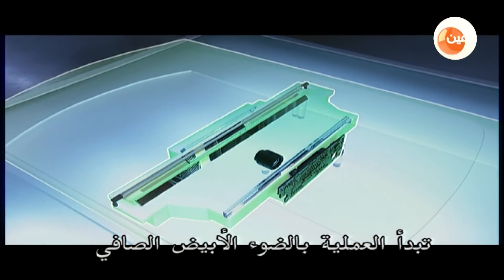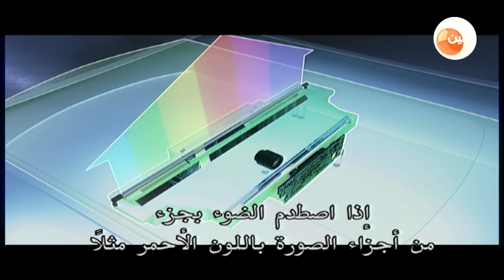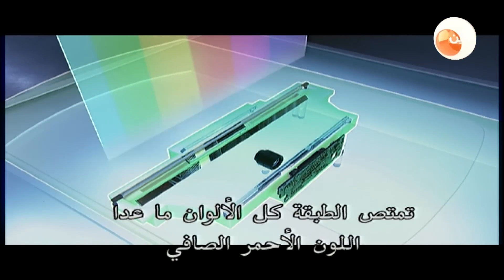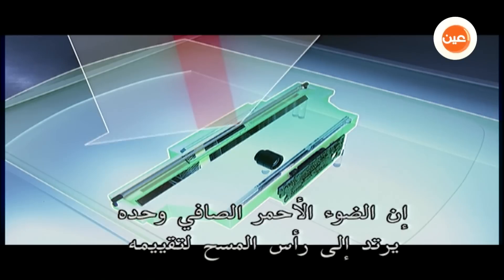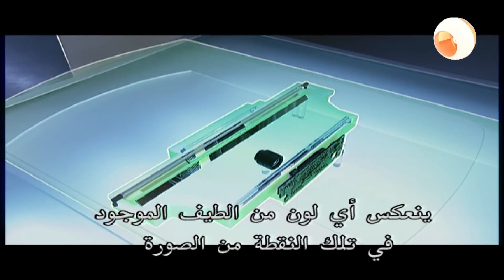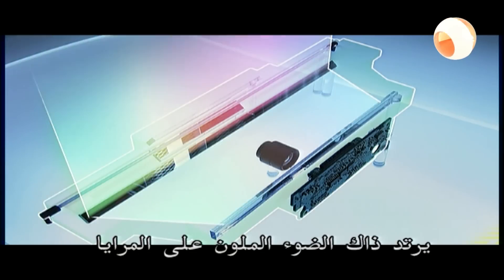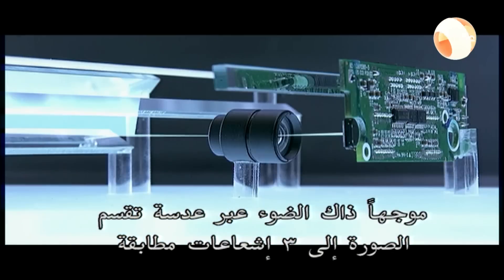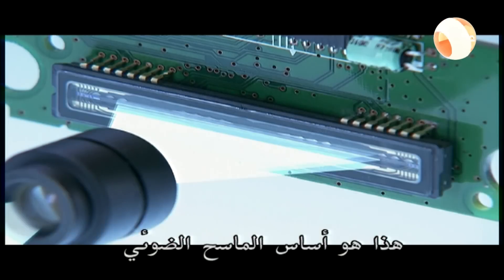تعرف على سر الماسح الضوئي !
تعرف على سر الماسح الضوئي ! تفكيك